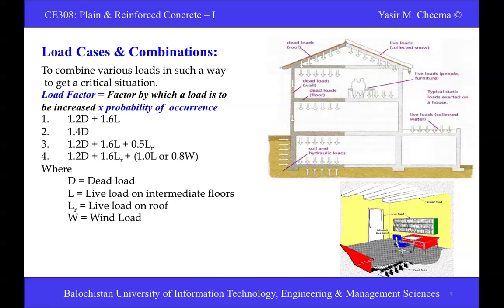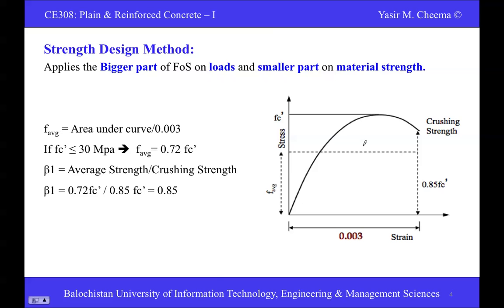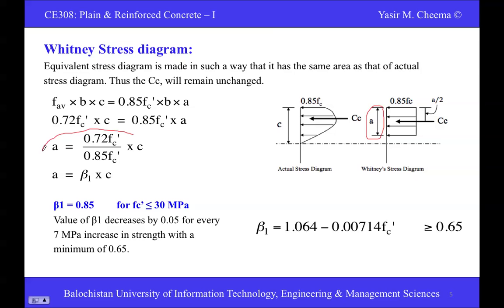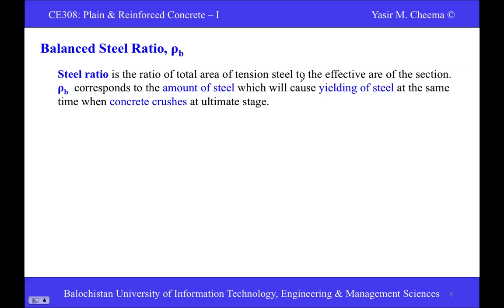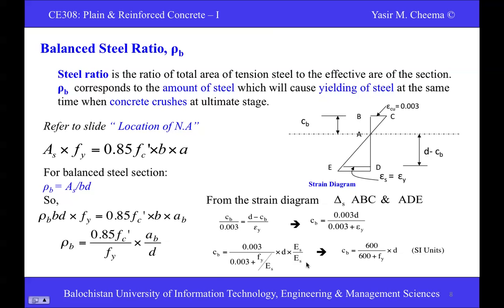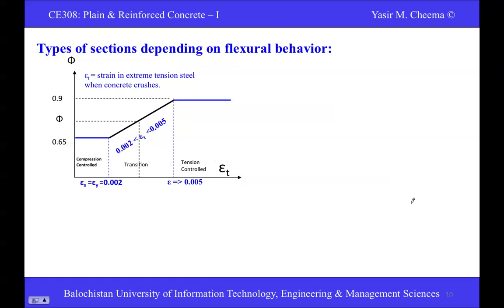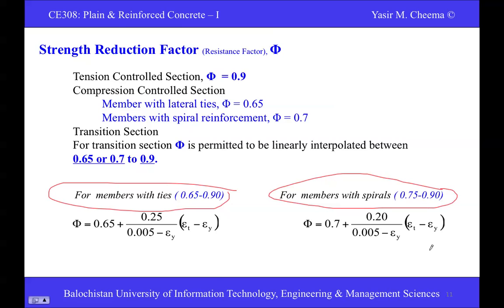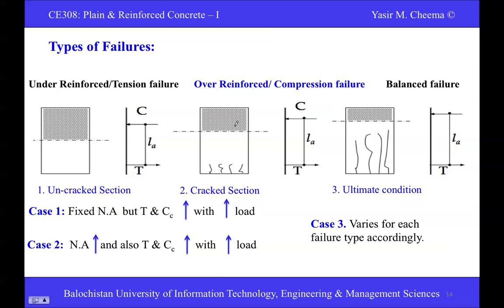L05 May 9 2012 .mov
Fundamentals of Design & Analysis of SIngly reinforced Beam